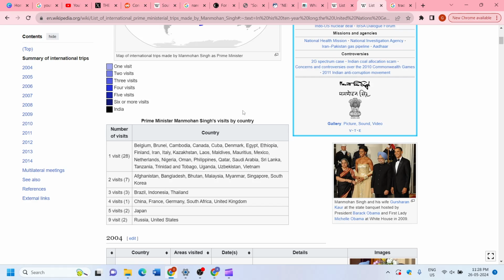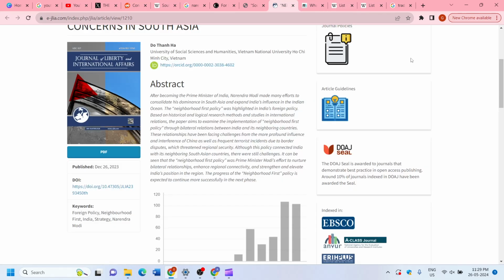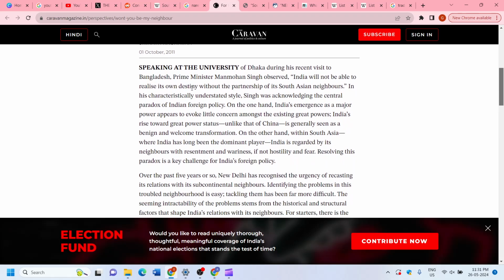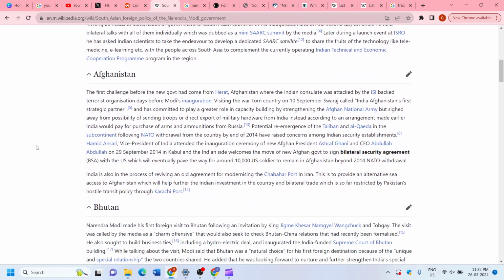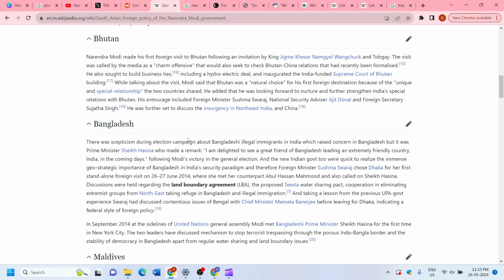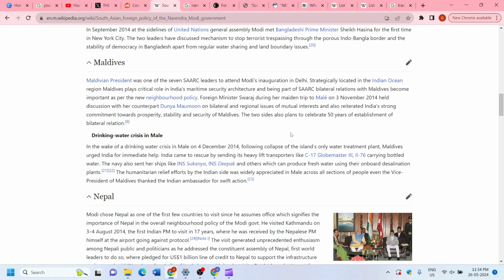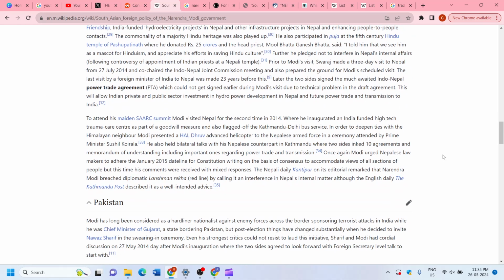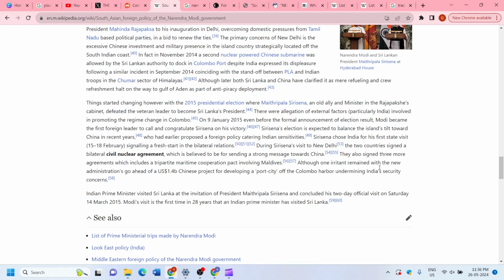Comparing Prime Ministers Narendra Modi and Manmohan Singh's Policies towards South Asia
Today in this video I will talk about Narendra Modi's and Manmohan Singh's policies towards south asia.